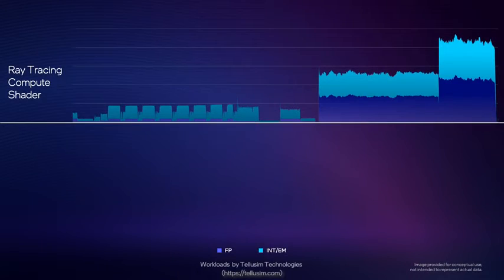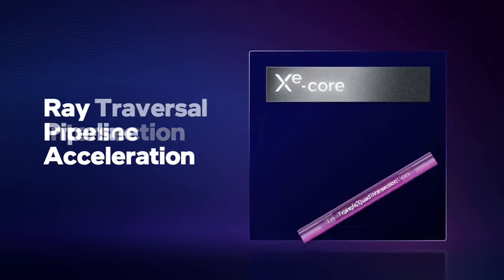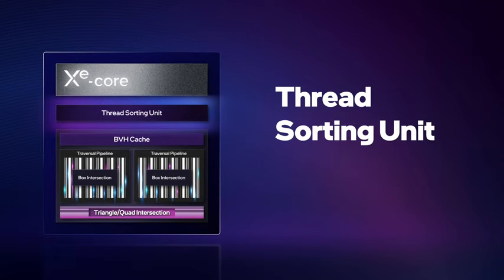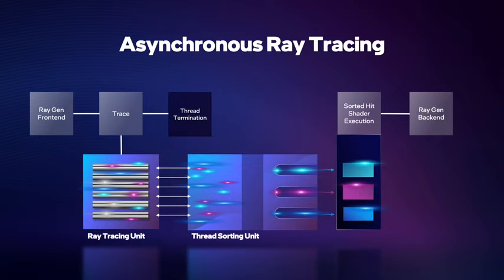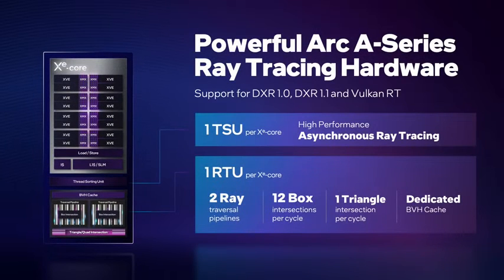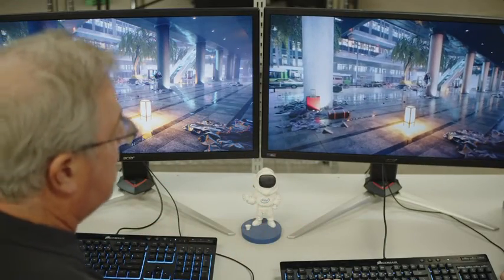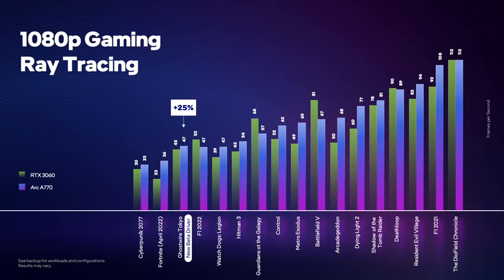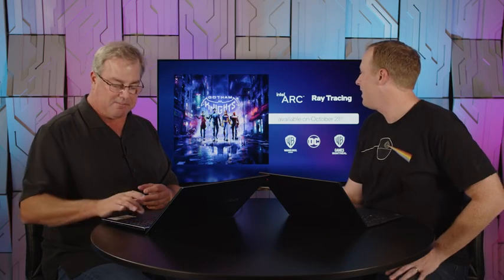Intel Arc Graphics Intel Arc A Series Graphics Ray Tracing Technology Deep Dive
Rasterization, Ray Tracing, Hybrid Rendering. What does this all mean? This next technology deep dive focuses on how real-time ray tracing works on Intel Arc Graphics to enhance game visuals. Watch the video and let us demystify it for you.